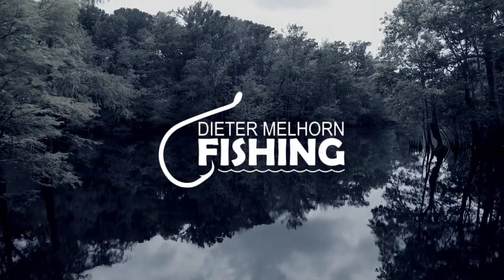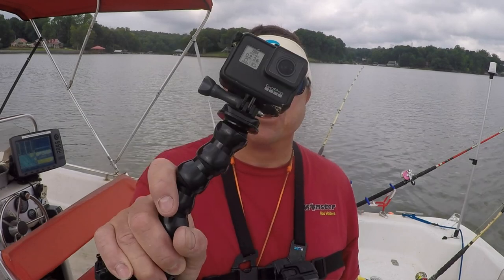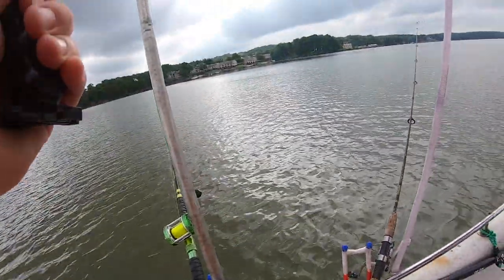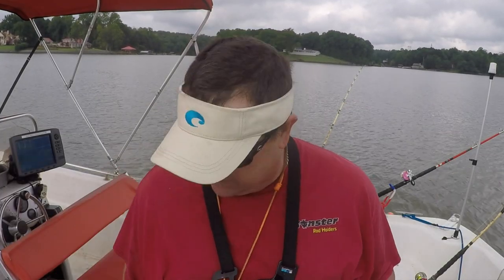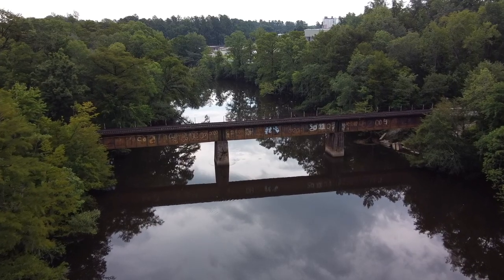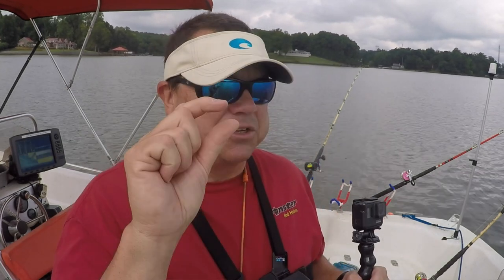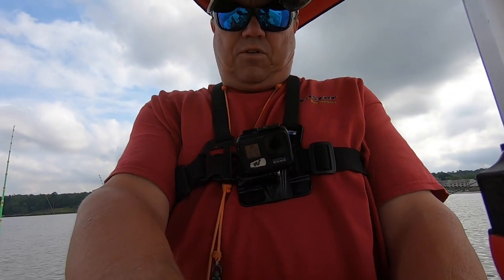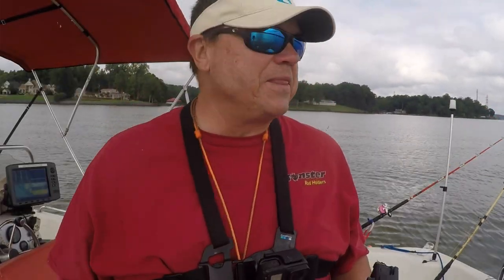How to Video a Fishing Trip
Fishing videos are very popular on Youtube.  My catfish fishing videos are seen by millions of people each year.  Learning how to make a fishing video can be challenging.  Making a fishing video is somewhat simple, and you can  make an entire Youtube video with just your smartphone.  In this fishing video I talk about the best video cameras for fishing videos.  These include the GoPro Hero and my Canon 80D DSLR. While I don't discuss it in depth in this video, I also use a drone in many of my fishing videos.  GoPro cameras are some of the best video cameras for fishing videos that I have found.  They are easy to use and affordable.  In future vides I will discuss the video editing software that I use for making fishing videos and videoing my fishing trips.   Some people may want to start a Youtube fishing channel, create Youtube videos for their fishing channel on Youtube. There are plenty of good tips for making a fishing video in this FISHING VIDEO!